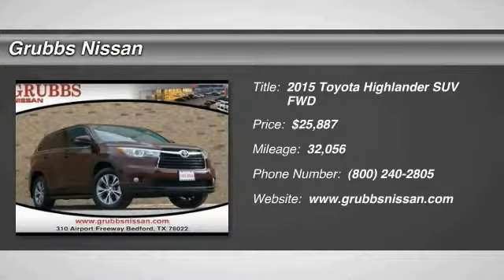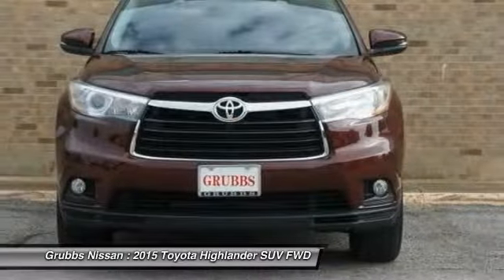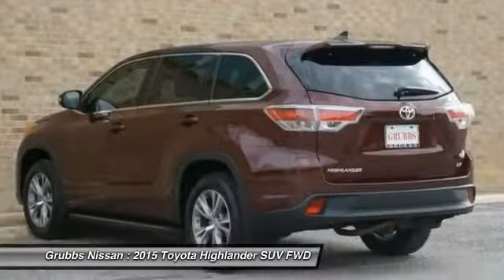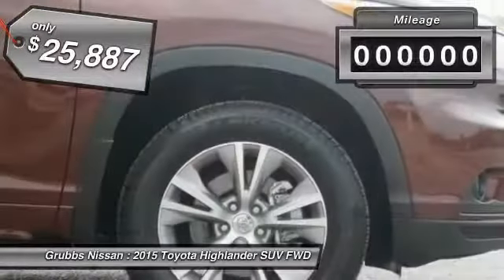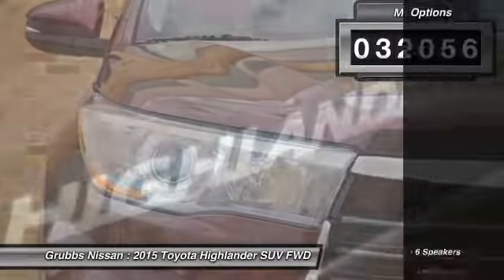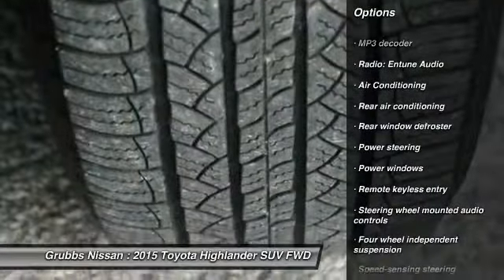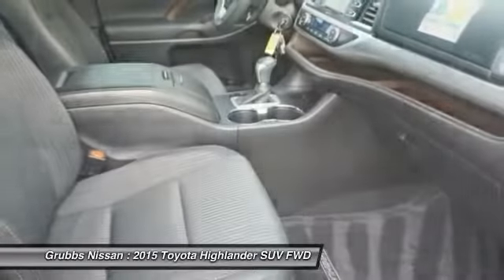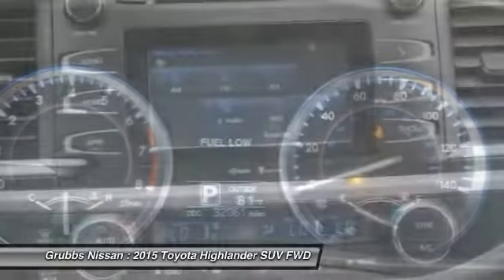2015 Toyota Highlander Bedford, Fort Worth, Dallas, Arlington, Hurst TX NU6884A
2015 Toyota Highlander LE V6

Grubbs Nissan
310 Airport Fwy

Navigation GPS and Back Up Camera. ABS brakes, Alloy wheels, Brake assist, Delay-off headlights, Electronic Stability Control, Fully automatic headlights, Heated door mirrors, Illuminated entry, Low tire pressure warning, MP3 decoder, Outside temperature display, Panic alarm, Power door mirrors, Radio: Entune Audio, Rear air conditioning, Rear window wiper, Reclining 3rd row seat, Remote keyless entry, Speed control, Spoiler, Steering wheel mounted audio controls, Telescoping steering wheel, Traction control, Turn signal indicator mirrors, and Variably intermittent wipers. Your quest for a gently used SUV is over. This great-looking 2015 Toyota Highlander has only had one previous owner, with a great track record and a long life ahead of it. Want to save some money? Get the NEW look for the used price on this one owner vehicle. Previous owner purchased it brand new and it still looks like the day it rolled off the lot! brbrWe will give you a Service Report of what we did to ANY used vehicle for your peace of mind!  Grubbs Nissan in Bedford Texas serving Dallas, Arlington, Fort Worth, Grapevine and Colleyville TX. Since opening our doors, Grubbs Pre-Owned offers a wide selection of New, Used and Certified vehicles, and hope to make the car buying process as quick and hassle free as possible. If you would like Competitive financing options and you are in the market to purchase a new Nissan or used car, truck or SUV we will provide assistance to help you find financing options that fits your needs! Whether or not you have bad credit, no credit, or are a first time car buyer we are here for you!